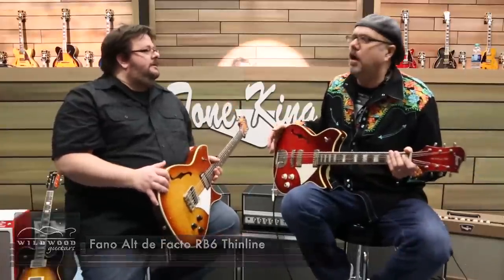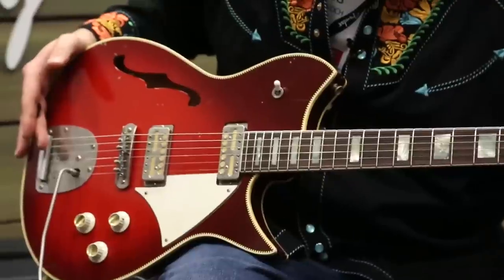The New Fano Alt de Facto RB6 Thinline • NAMM 2014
Here we are again, ladies and gentlemen!  The 2014 Winter NAMM Show is upon us, and we're pulling out all the stops!  In this video we stopped by the Premier Builder's Guild lair to rage on the unsuspecting crew.  Dennis Fano was our mark, and he was ready for us with the stunning new Fano Alt de Facto RB6 Thinline.  Holy mackrel.